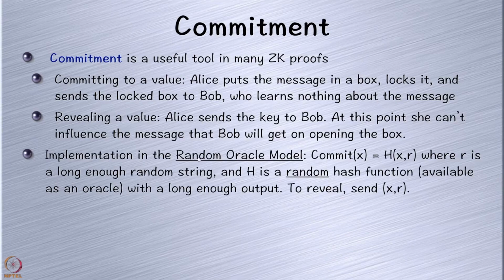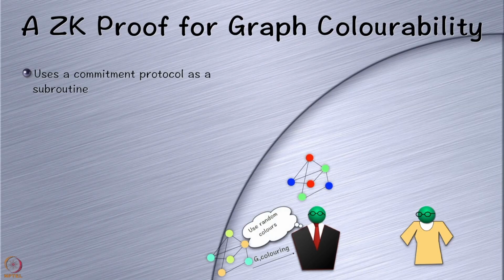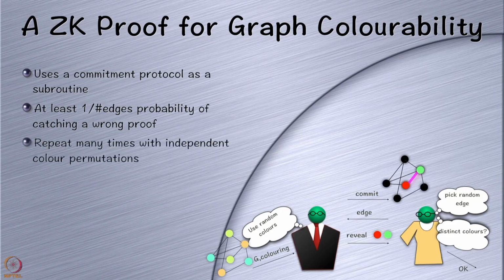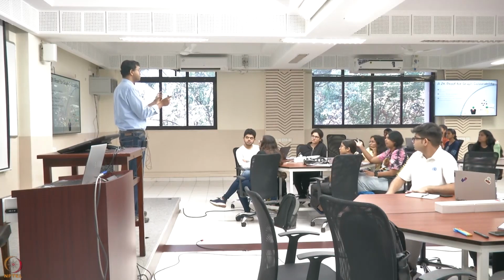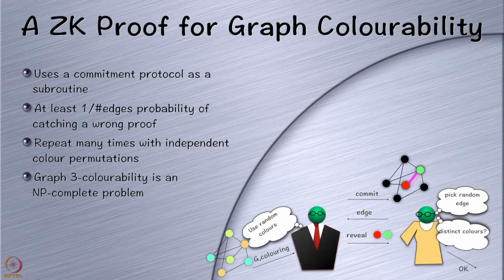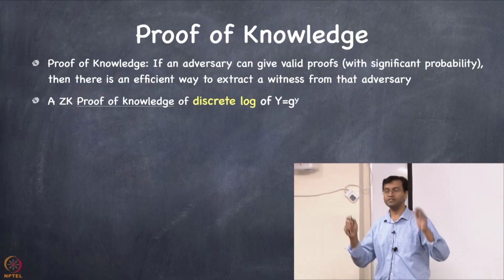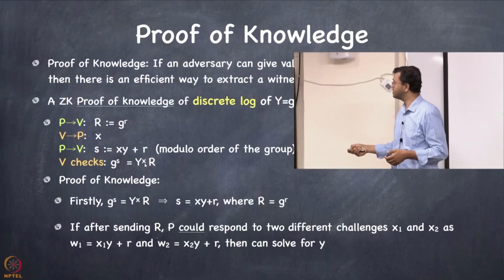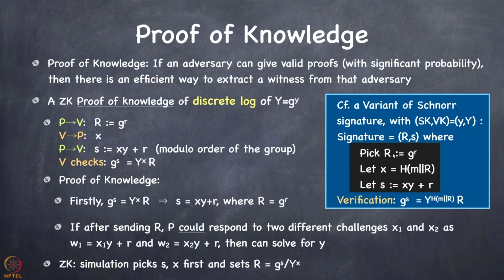Advanced Cryptography - by Prof. Manoj Prabhakaran (IIT Bombay) (2)